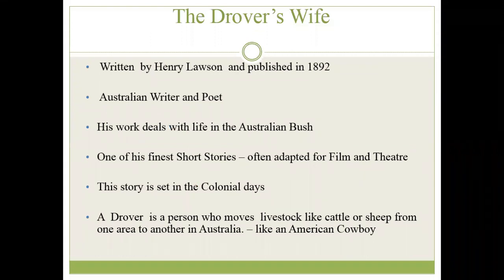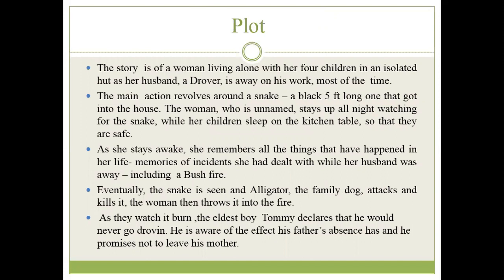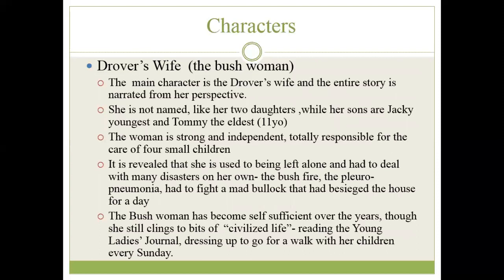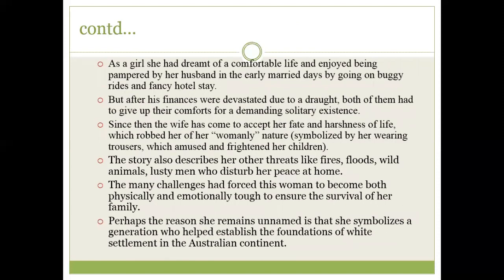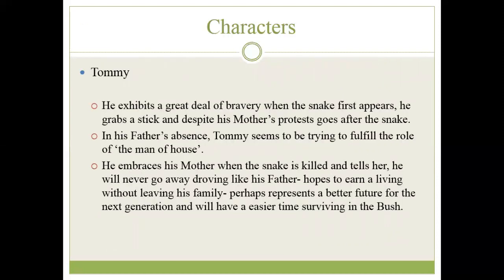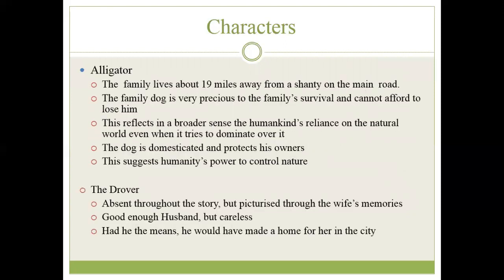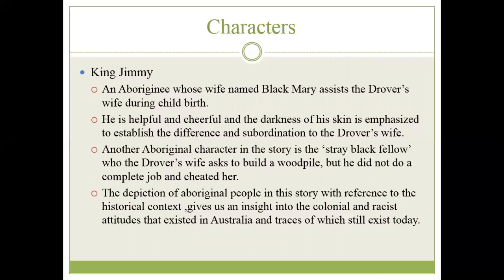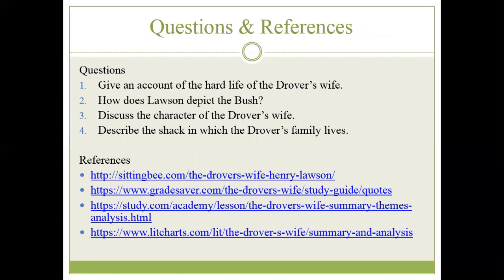The Drover's Wife (Short Story) by Henry Lawson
by
Mrs. Nalini Xavier
Associate Professor
Dept of English
Teresian College Mysore